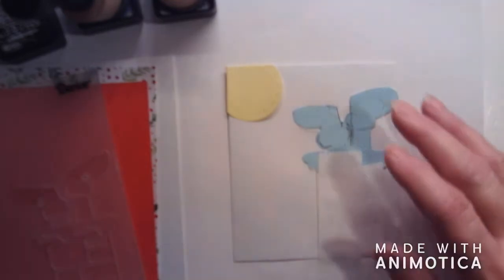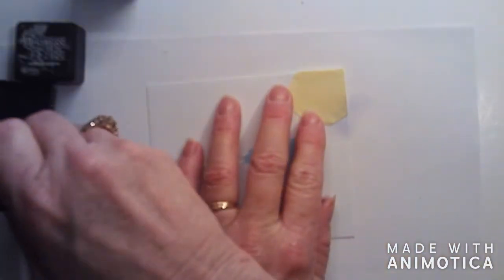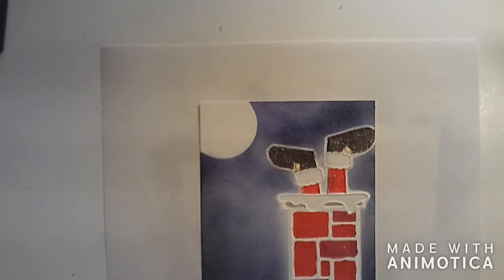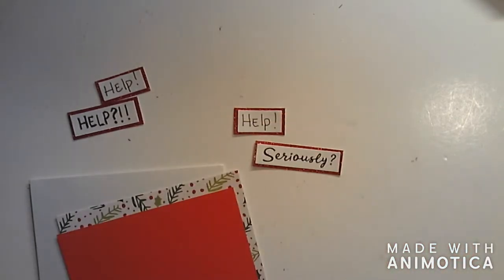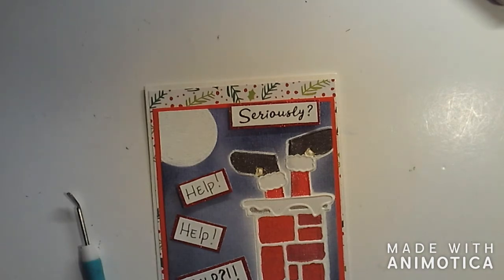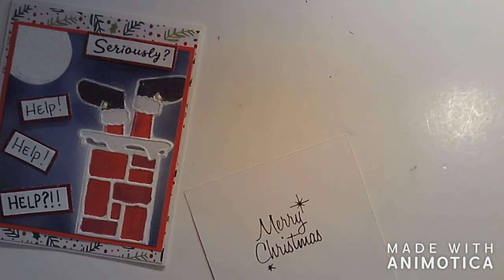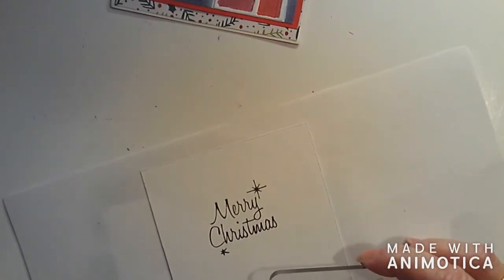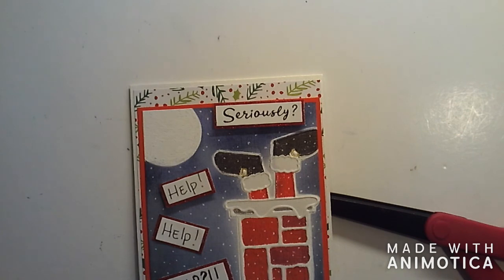Stuck Santa Christmas Card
Make someone's day smile and say Hello.

I hope you have a great day and a glorious tomorrow!